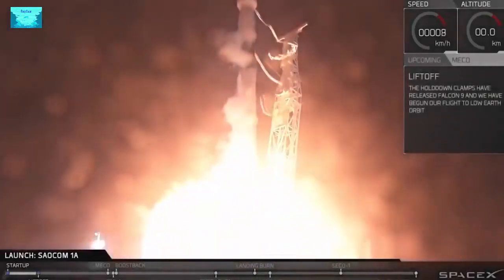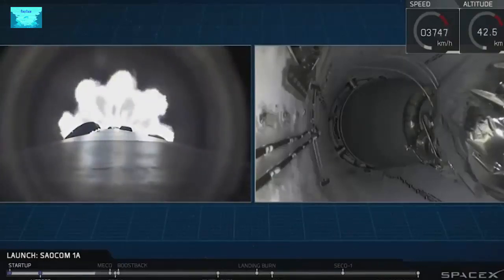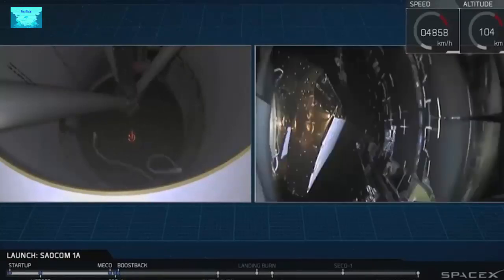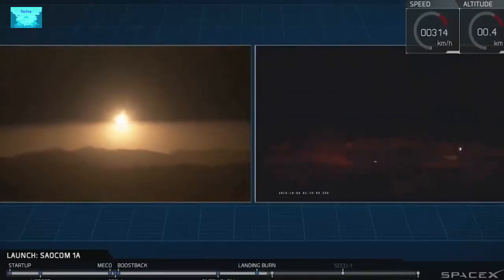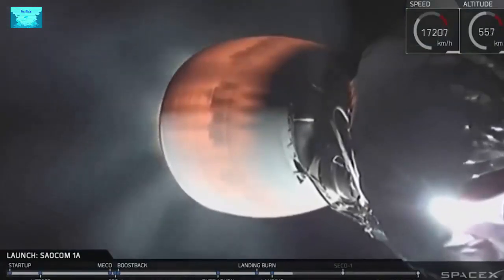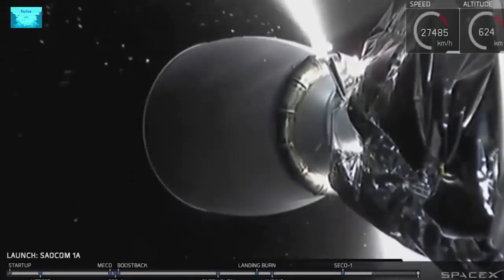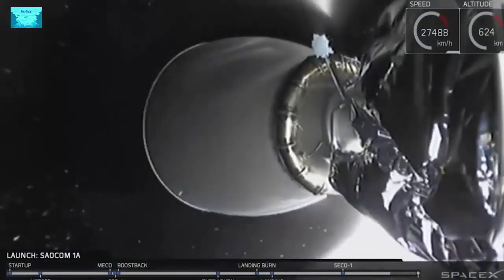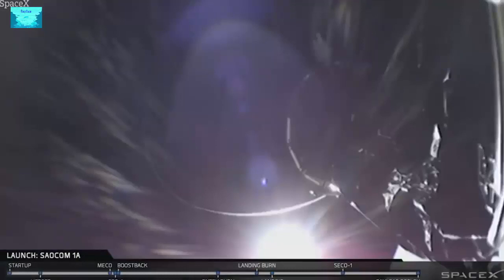First SpaceX Falcon 9 West Coast landing 08/10/2018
SpaceX has successfully recovered a Falcon 9 Block 5 booster on a land-based landing zone for the first time in the rocket’s brief history, marking the debut of the company’s West Coast LZ-4 and the second flight of a reused Block 5 booster. Thanks to coincidentally optimal conditions, the launch resulted in an extraordinary visual show for those within several hundred miles, spotted anywhere from Los Angeles, CA to Phoenix, AZ and beyond.

Perhaps even more jaw-dropping than the Iridium-4 spectacle that caused quasi-hysteria throughout much of California, Falcon 9 B1048 and its upper stage companion created an extraordinary show as the booster the booster separated, flipped 180 degrees, and began its boostback burn directly into the plume of S2’s Merlin Vacuum engine.